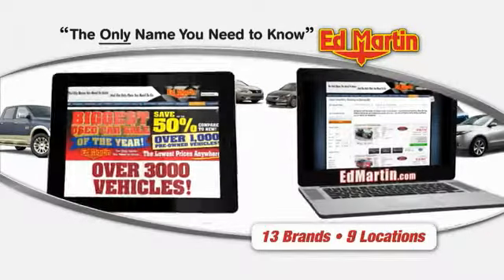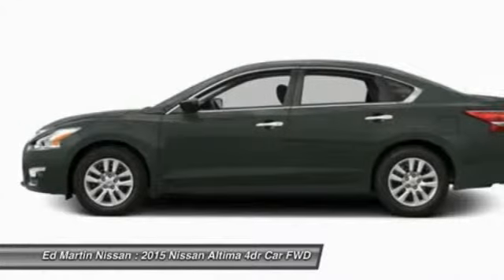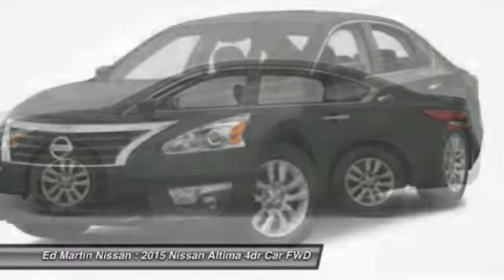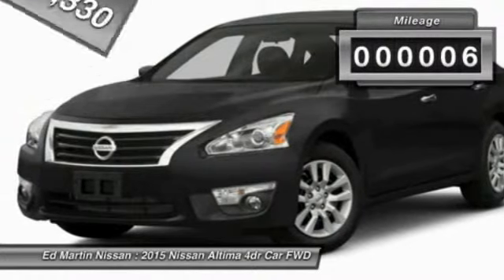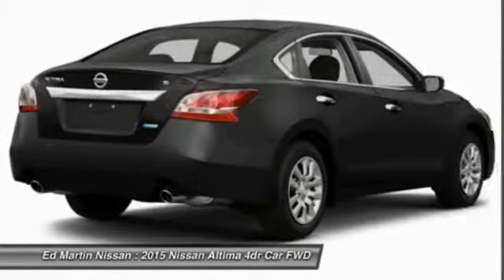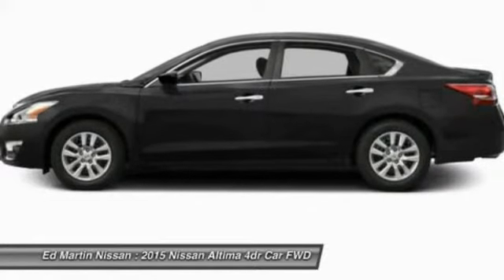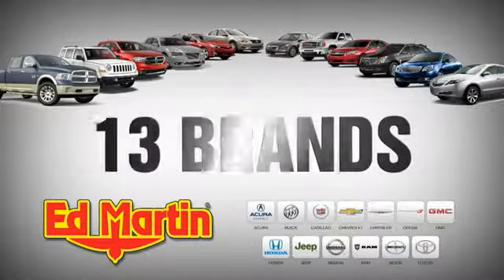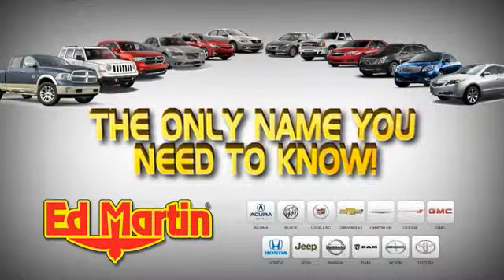2015 NISSAN ALTIMA Indianapolis, IN 1AL2865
2015 NISSAN ALTIMA Indianapolis, IN
Stock# 1AL2865

[B10] SPLASH GUARDS, [B92] BODY COLOR BODY SIDE MOLDINGS, [L93] FLOOR MATS PLUS TRUNK MAT (5 PIECE) -inc: Carpeted, [X01] POWER DRIVER SEAT PACKAGE -inc: 6-Way Power Driver Seat, Front Wheel Drive, Power Steering, ABS.
0% FOR 72 MONTHS AVAILABLE! LEASE SPECIAL ALSO AVAILABLE! Price includes all Lease incentives. Retail incentives/apr special may change the price displayed.